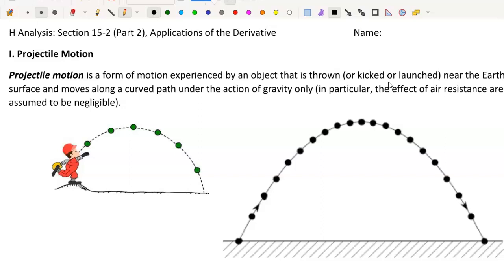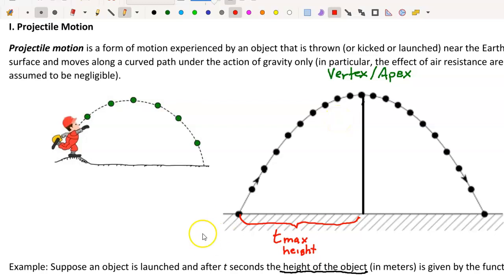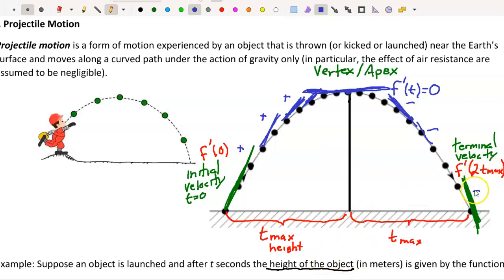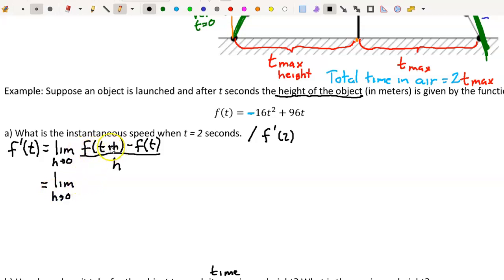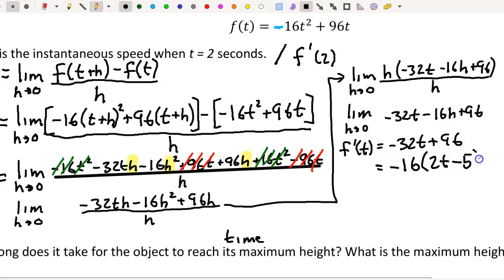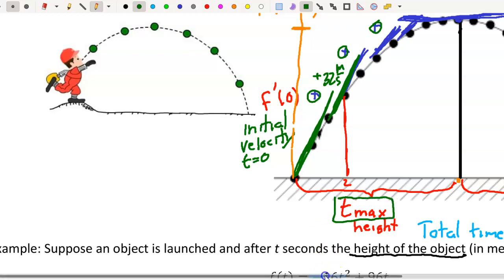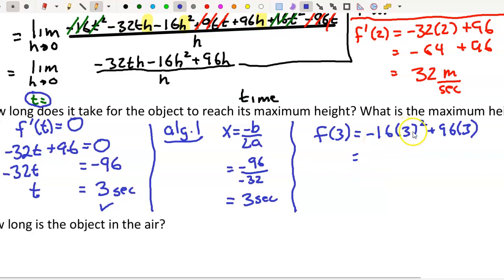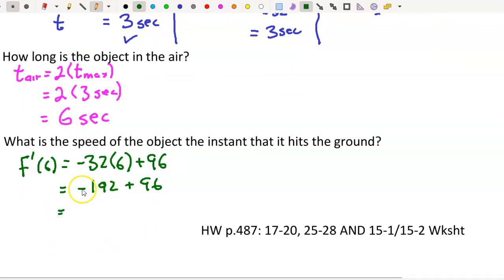#73 | 15-2 (part 2) Applications of Derivatives